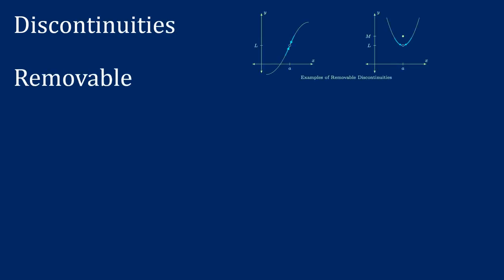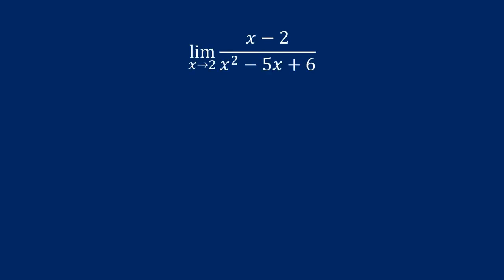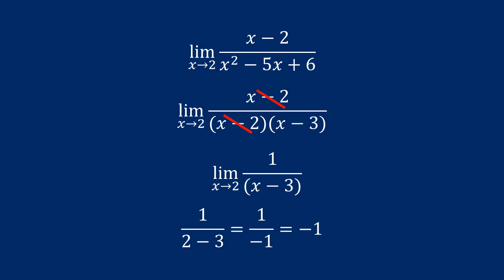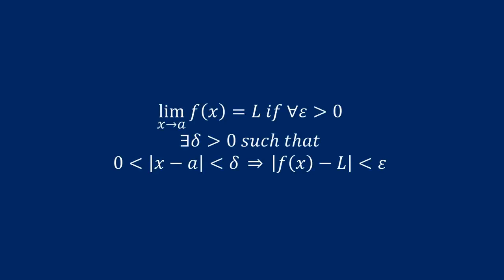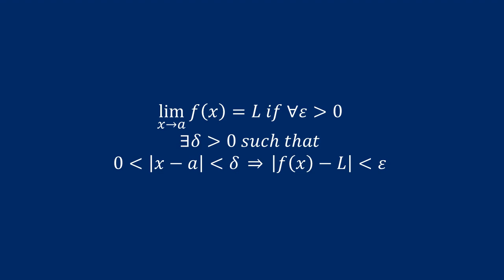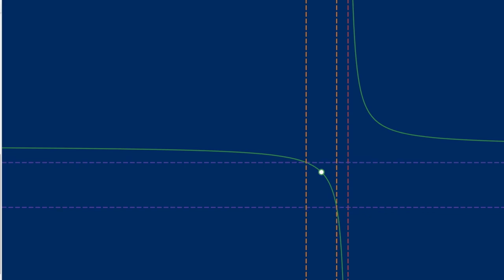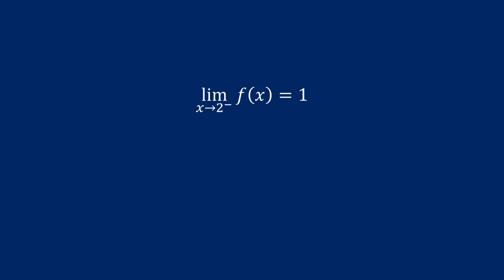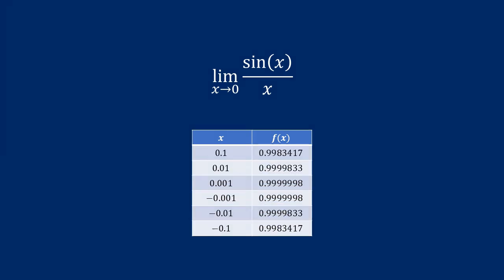Calculus - Limits I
This is a video introducing you to the essence of what limits are in calculus. I hope you enjoy and leave any questions you have in the comments.